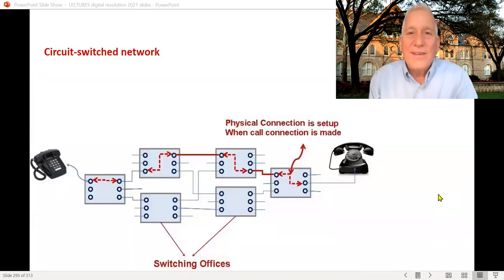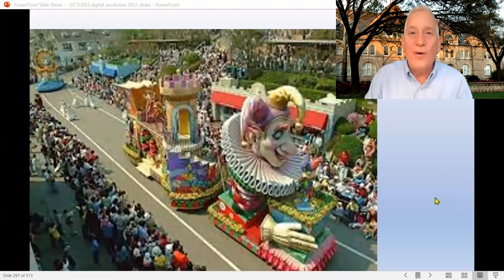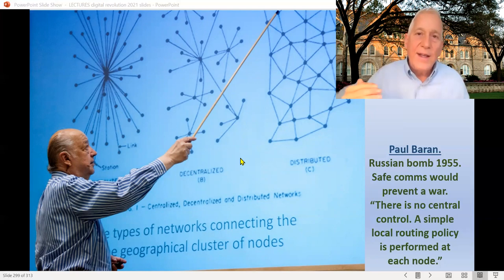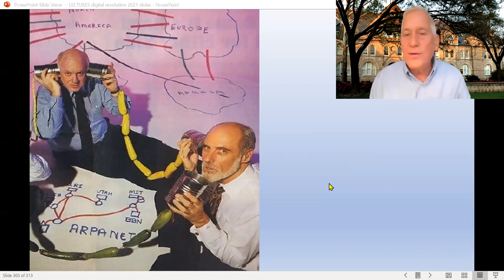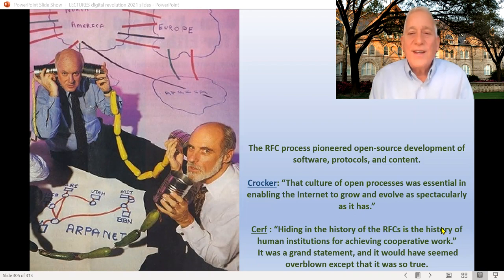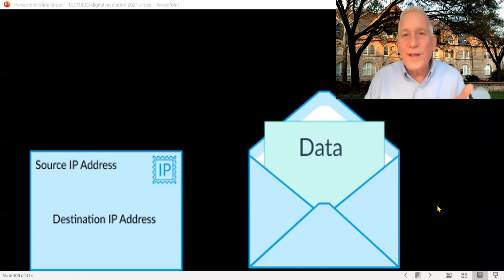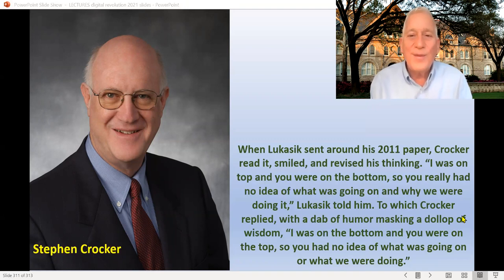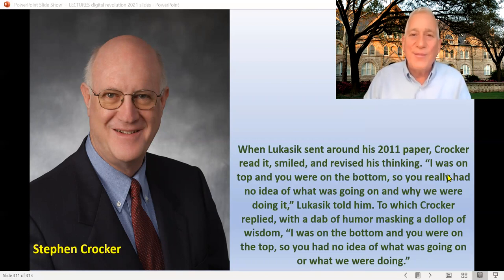20. Who Invented the Internet?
Walter Isaacson lecture on the birth of packet switching, the ARPANET, and the internet. Tulane course "History of the Digital Revolution."